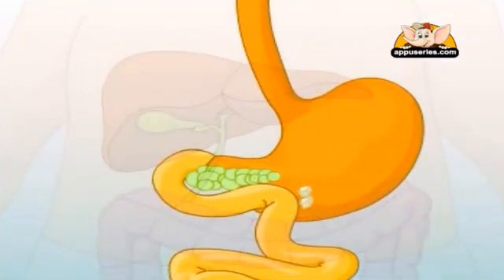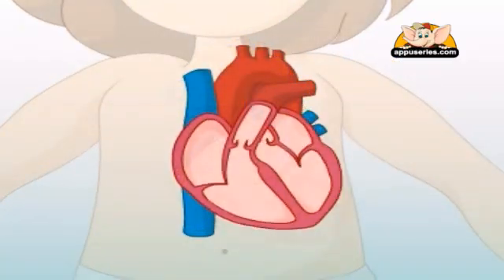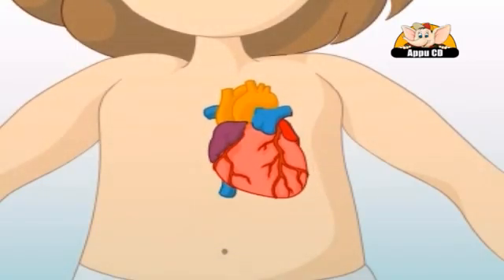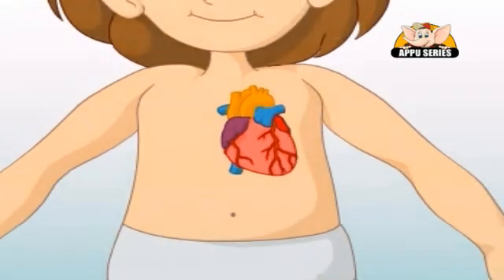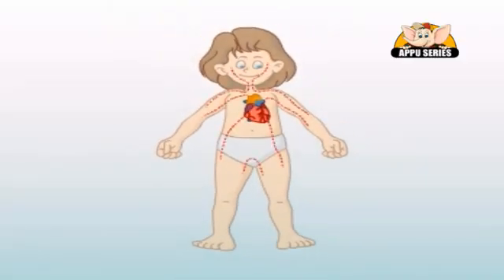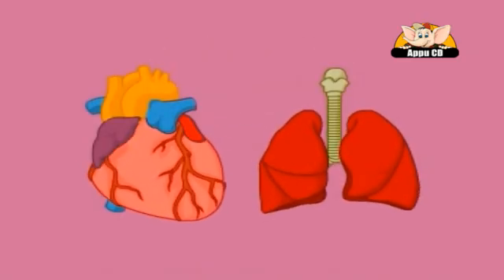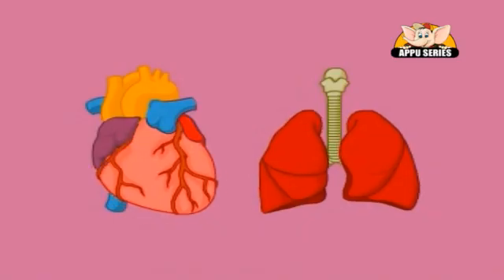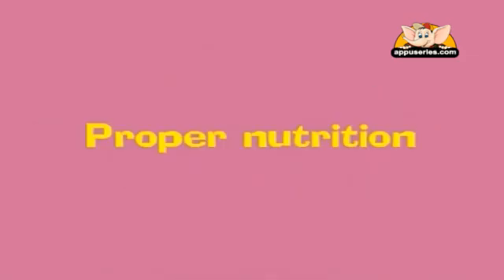Learn Human Body - Muscular System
The body is covered in muscles. Muscles make it easier for you to move. There are three types of muscles. Let's see what the muscular system is meant for